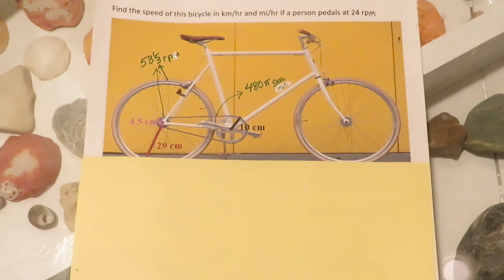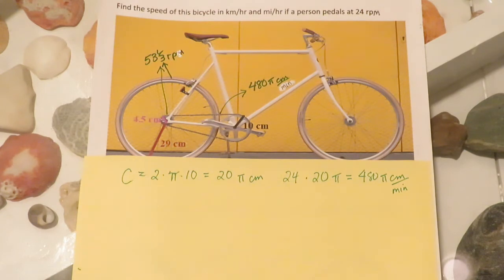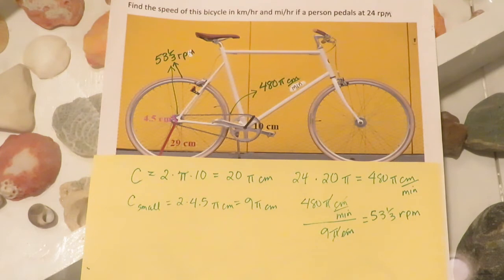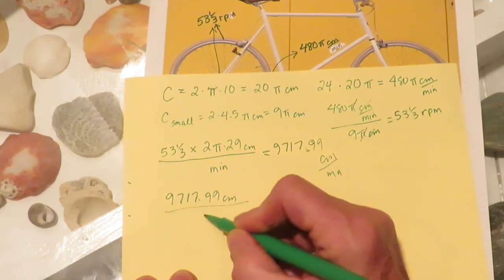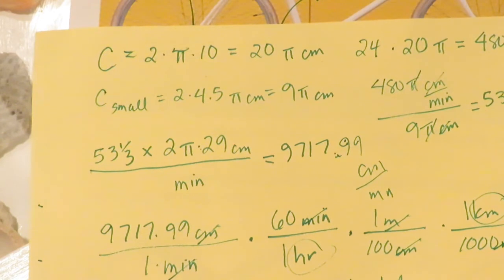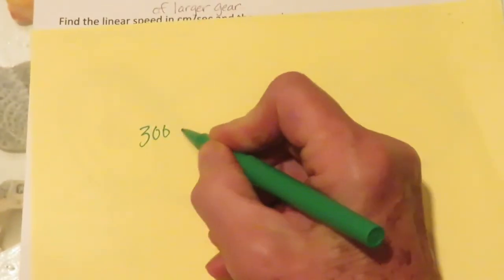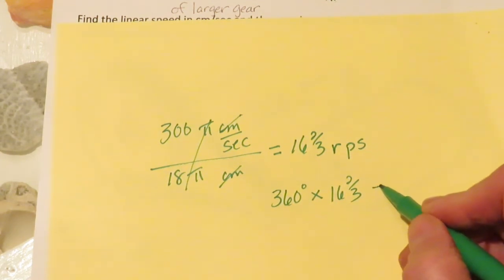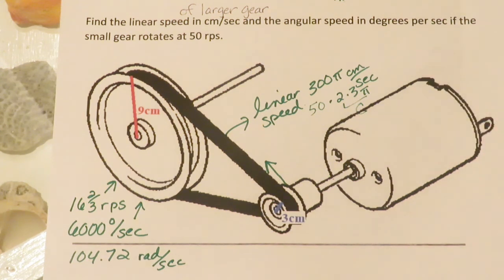Linear Speed and Angular Speed Overview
This video works through a couple of examples of linear speed and also points out what angular speed is measuring.